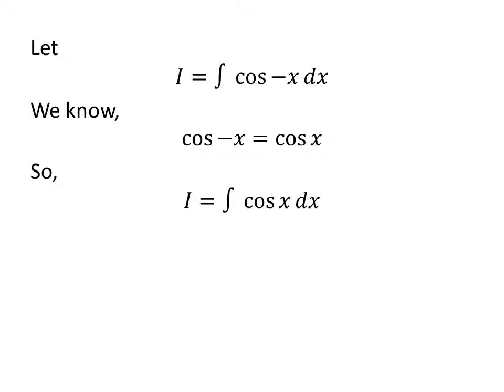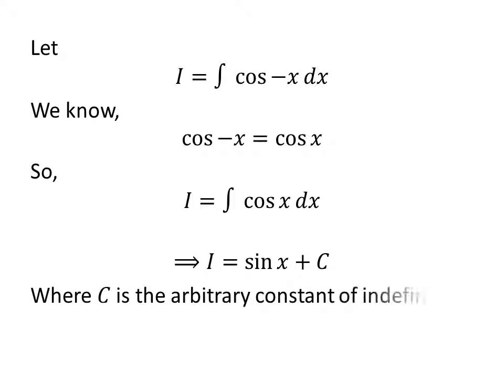Integral of cos -x| Integration of cos -x | Antiderivative of cos -x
Description:
In this video, we will learn to integrate cos -x. Here I have applied cos(-x) = cos(x) identity to find the value of cosine of -30 degree. The URL of the video explaining step by step ‘How to prove the identity cos -x = cos x?’ is given below.

Other topics of the video
Integral of cos-x
Integration of cos-x
Antiderivative of cos-x
Integral of cos(-x)
Integration of cos(-x)
Antiderivative of cos(-x)
Integral of cos(-x)
What is the integration of cos(-x)?
What is the integral of cos(-x)?
How to integrate cos(-x)?
How to find the integral cos(-x)?
What is the integration of cosine of -x?
What is the integral of cosine of -x?
How to integrate cosine of -x?
How to find the integral cosine of -x?
Integration examples
Antiderivative examples
Integration problems
Antiderivative problems